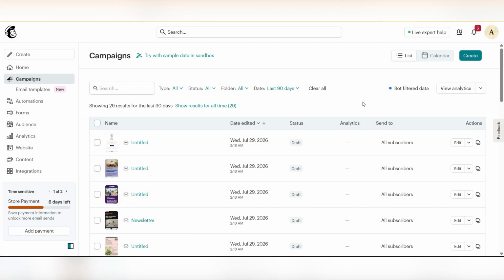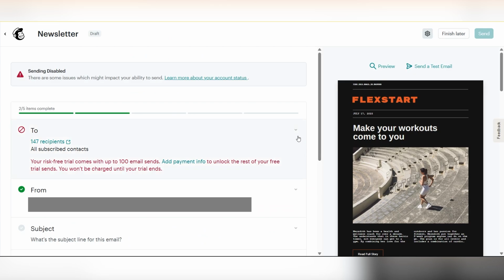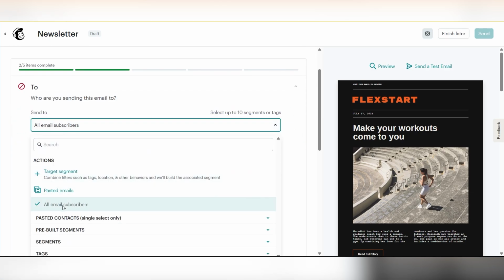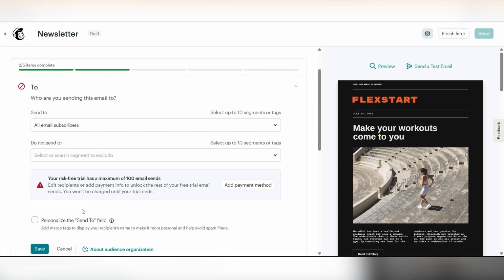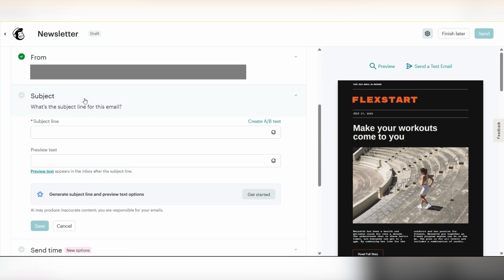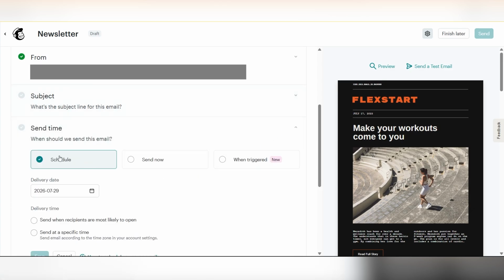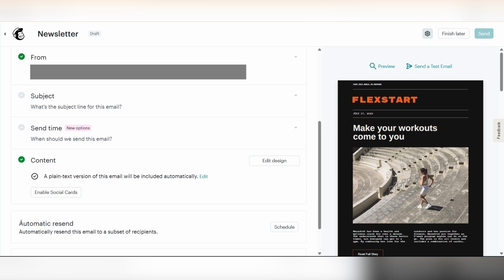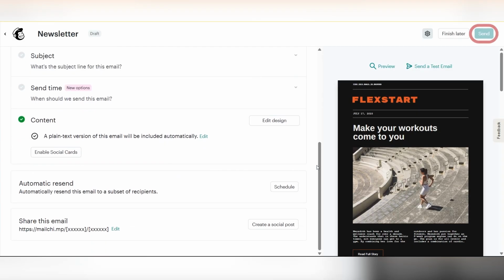How to Send a Newsletter on Mailchimp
Learn how to send a newsletter on Mailchimp step-by-step in this beginner-friendly 2026 tutorial. In this video, I'll show you how to create a newsletter campaign, choose your audience, customize your email with text, images, buttons, and links, preview your newsletter, send a test email, schedule or send your campaign, and track its performance using Mailchimp analytics.

Perfect for small business owners, marketers, entrepreneurs, content creators, freelancers, agencies, and Mailchimp beginners.

On this channel, we cover:

CRM systems
Marketing automation
Sales funnels
Lead generation
Email automation
Workflow automation
No-code tools